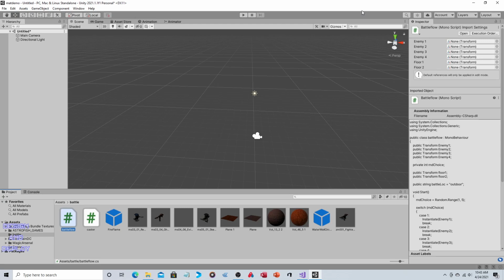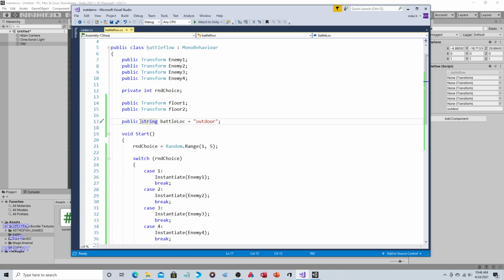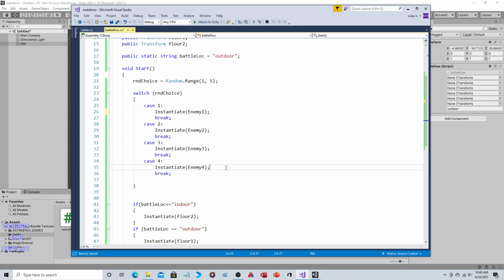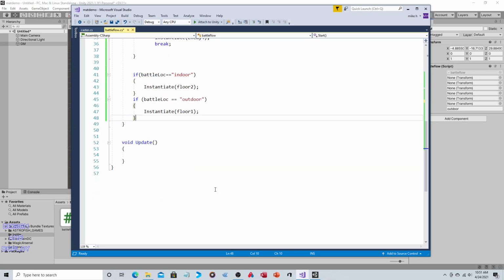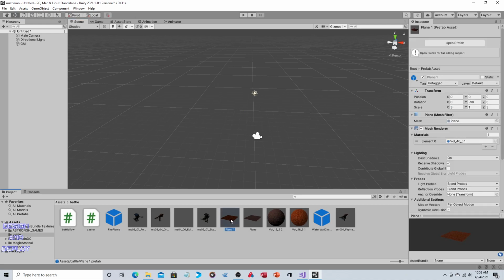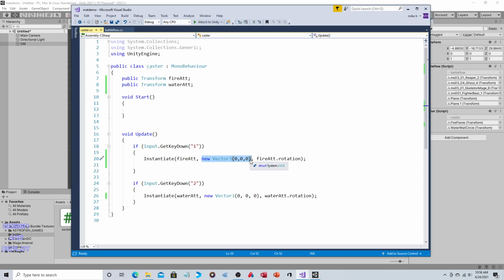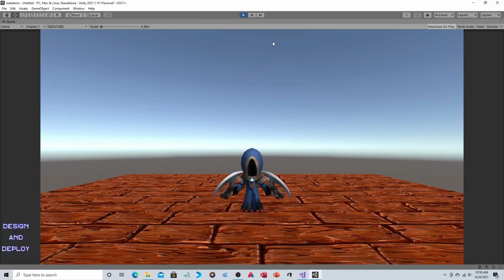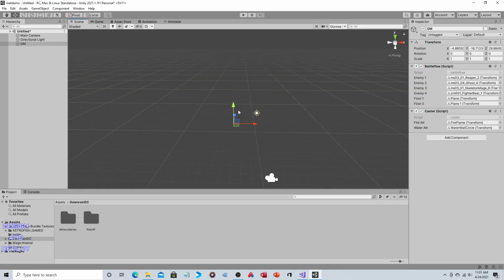JRPG Dev Log - Turn Based Battle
Looking at how to use a single scene for all battles in a turn based RPG. Backgrounds and enemies will dynamically be instantiated dependent on where you are in the world.